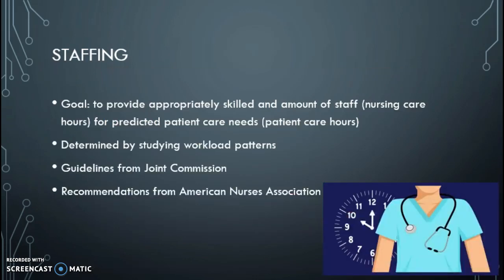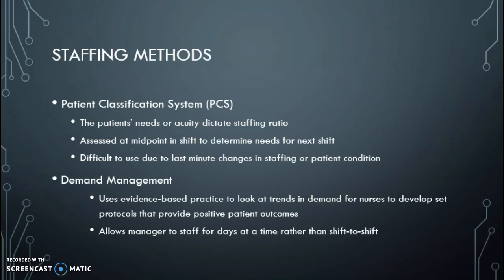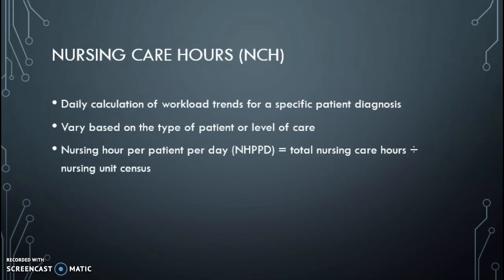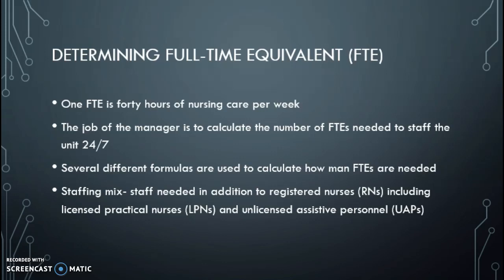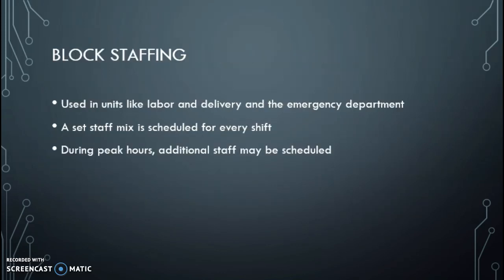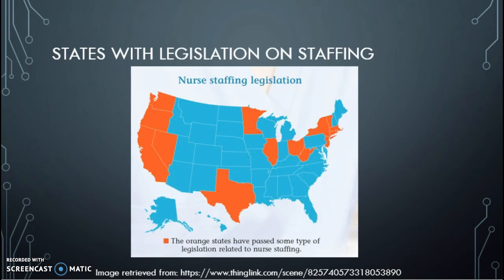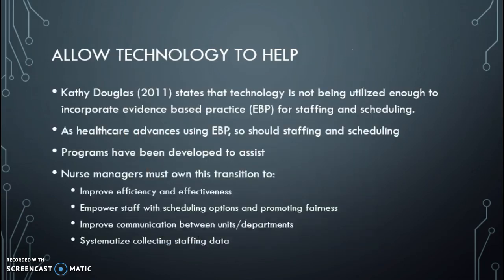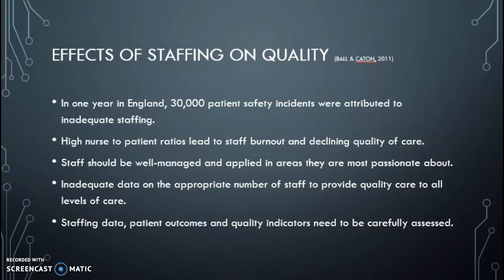Staffing and Scheduling